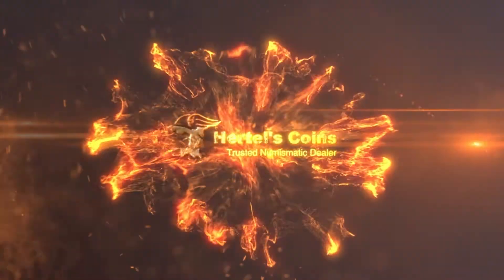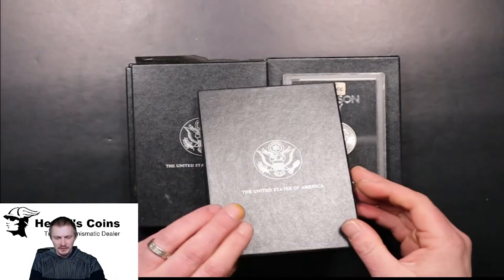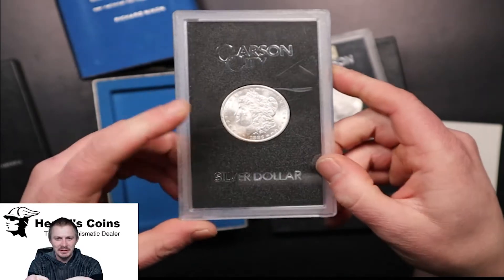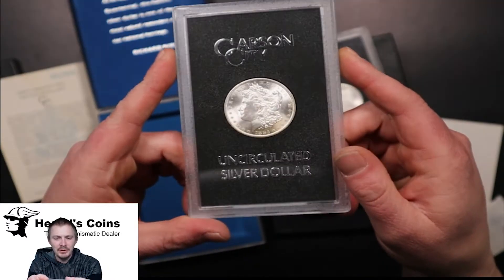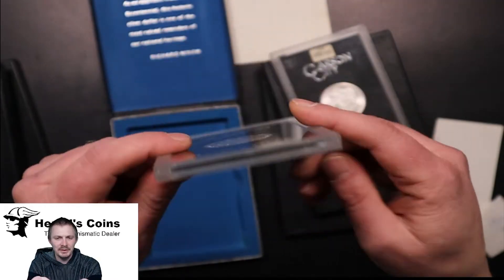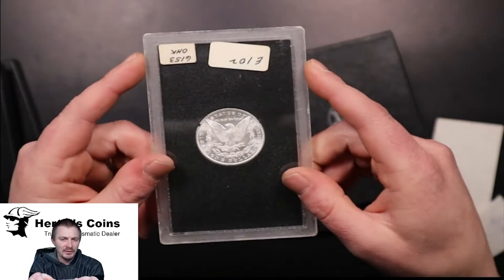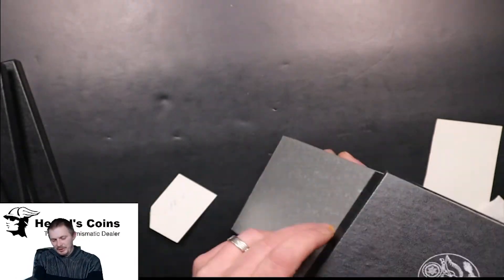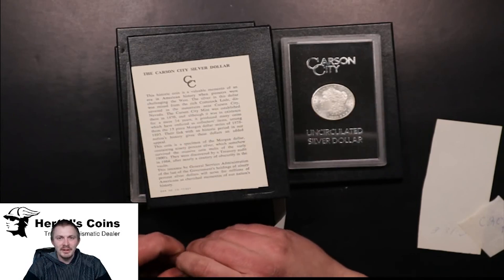What do GSA CC Morgan Silver Dollars Look Like? Rare Silver Morgan Dollars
Showing of what GSA Morgan Silver Dollars look like, From a famous Morgan silver dollar hoard that was distributed in the 1960's & 1970's!